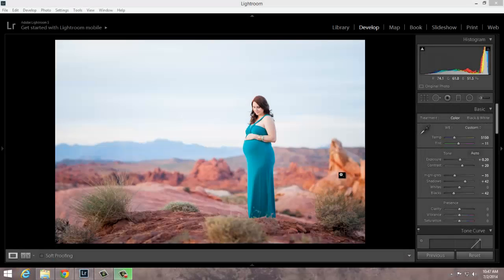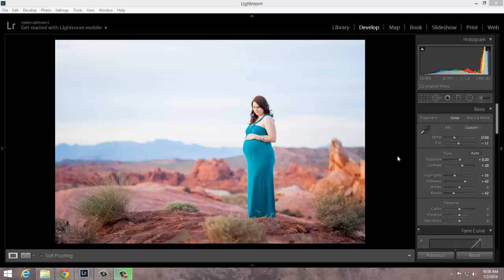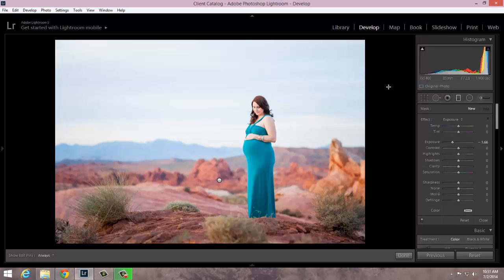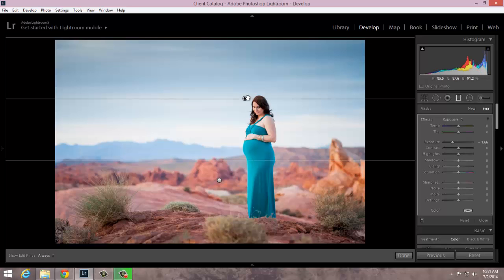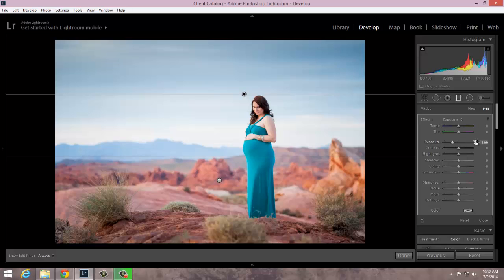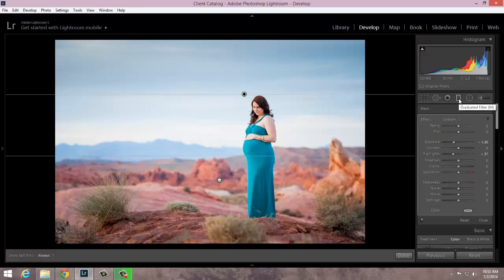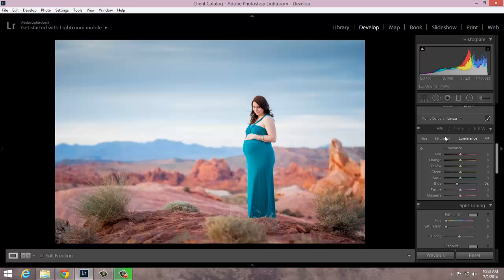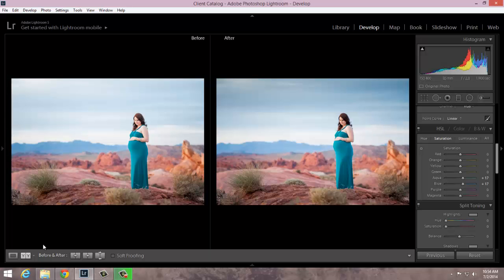Creating a Dramatic Sky in LR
This tutorial shows you how you can enhance the sky in your images using the Graduated Filter.